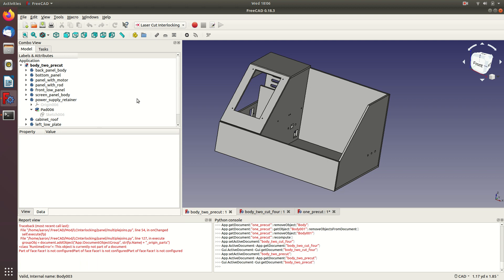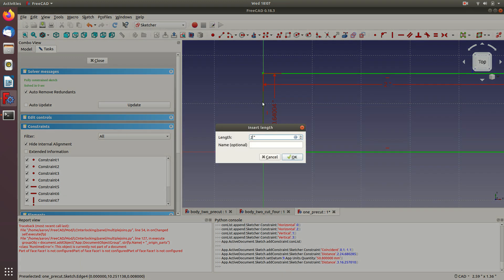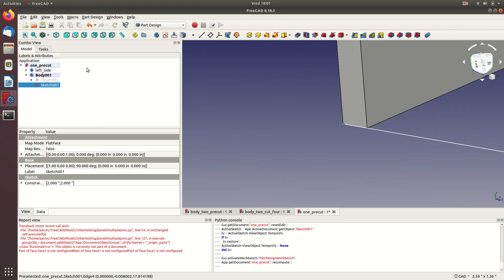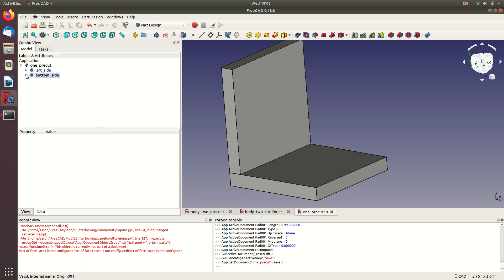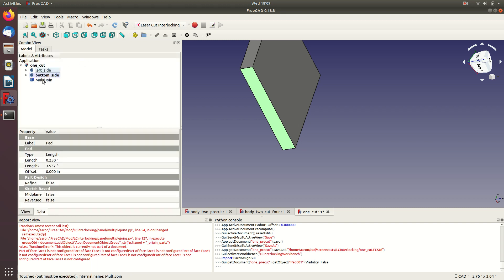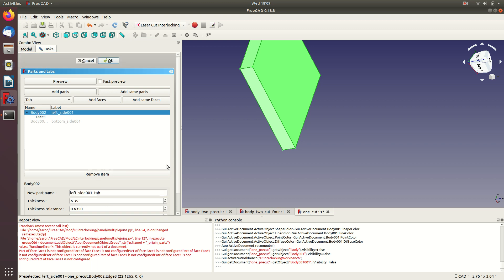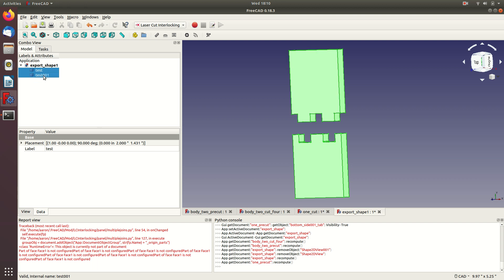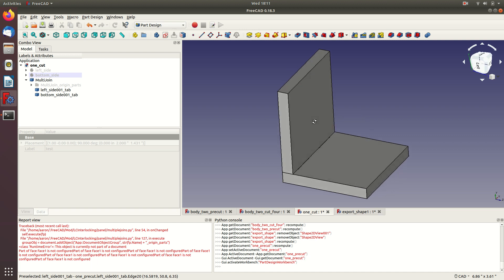How to create finger joints for laser cutting using FreeCAD's LCInterlocking module (2020)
Aaron demonstrates a workflow to create finger joints for laser-cut parts using FreeCAD's LCInterlocking module.
    1) Model all parts using the PartDesign workbench's sketcher.
             - Create a new body for each distinct piece.
    2) Save these off into a separate file.
            - Adding finger joints using LCInterlocking is a one-way operation and you won't be able to modify your sketches after adding them.
    3) Create a copy of each body using Part - Create simple copy.
    4) Load the copies into LCInterlocking and configure finger tabs.
    5) Export to DXF.

Does your business needs help with parametric modeling, small-run fabrication, or edge computing device design? to find out how we can help.